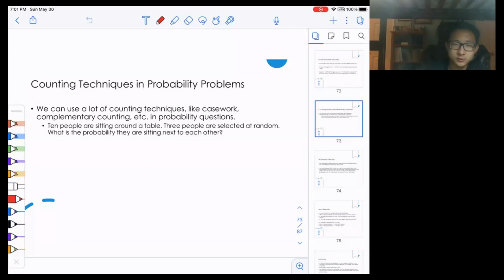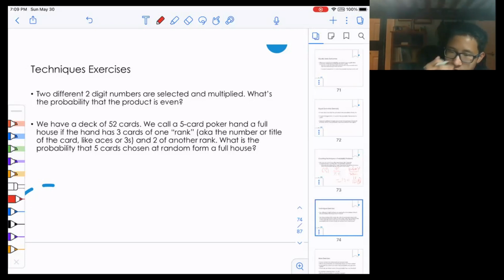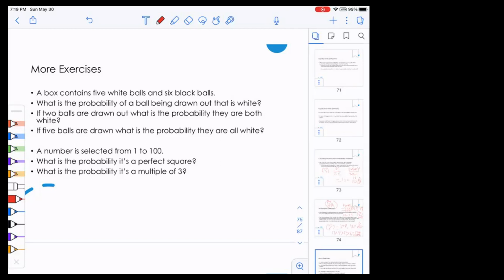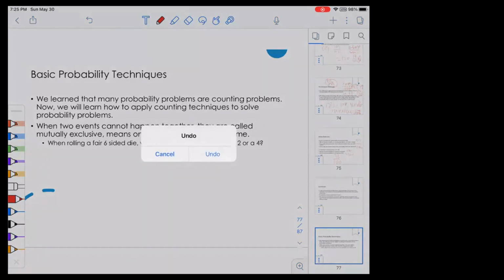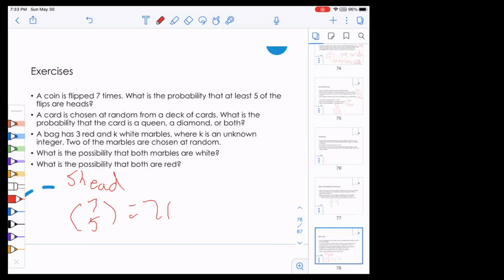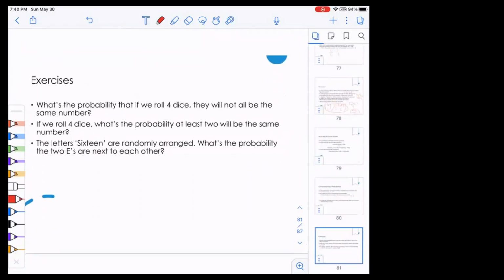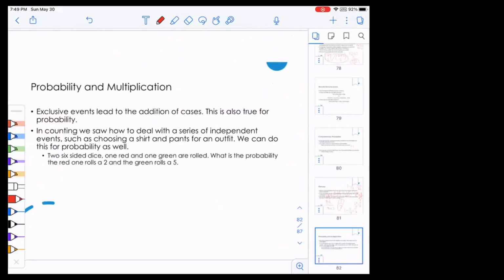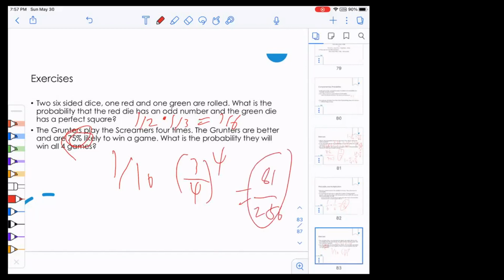Techniques in Probability Problems: Introduction to Counting and Probability 5/30/21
Alphademic Learning tutor Ethan Xiao teaches "Techniques in Probability Problems" in his 6th Introduction to Counting and Probability class.